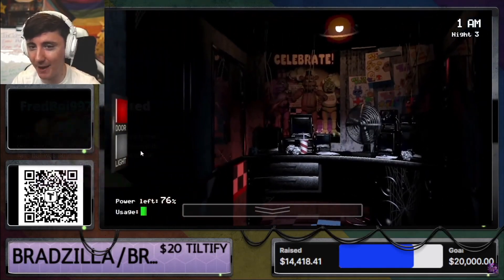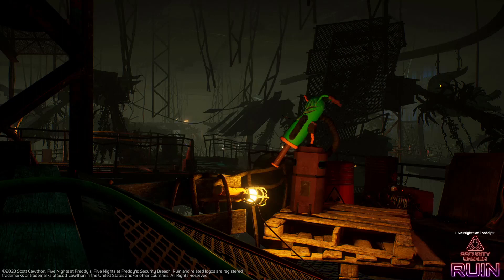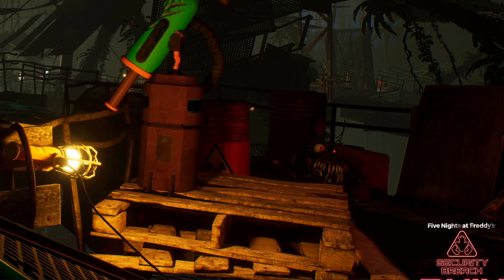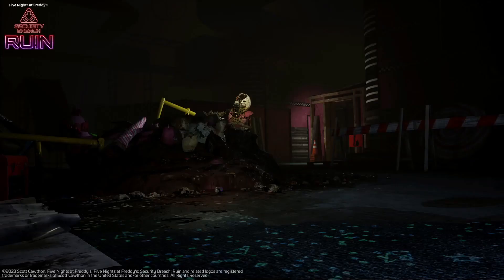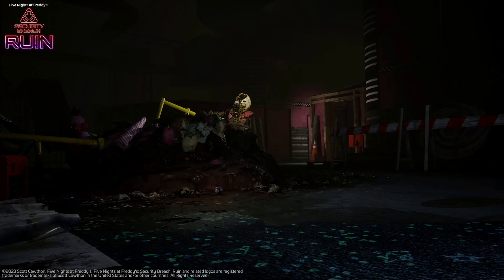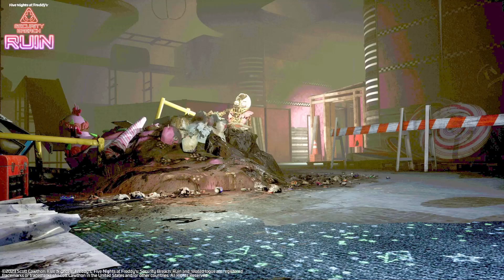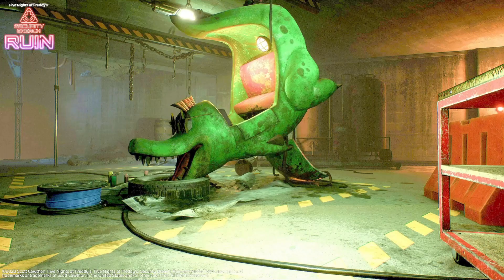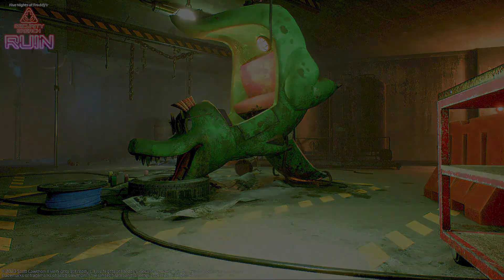SECURITY BREACH RUIN GAMEPLAY!!!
Check out the new screen shots from Dawko's charity stream!